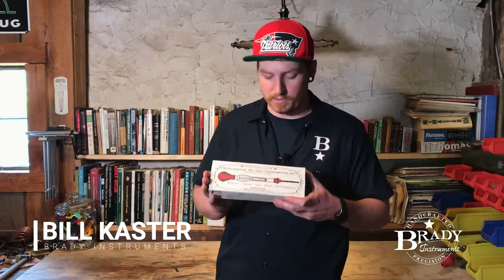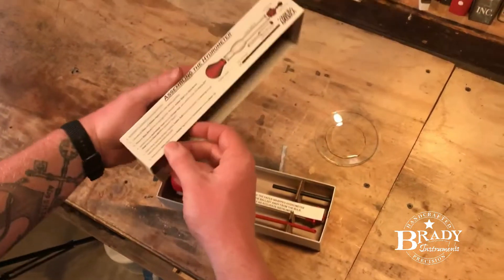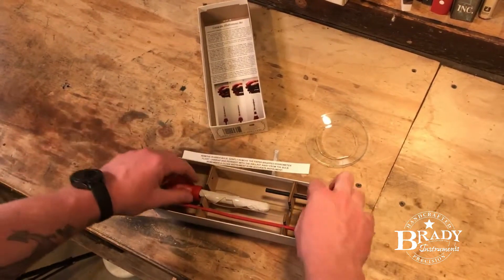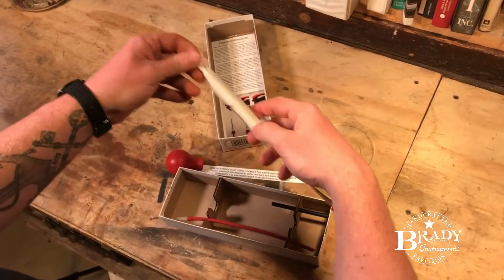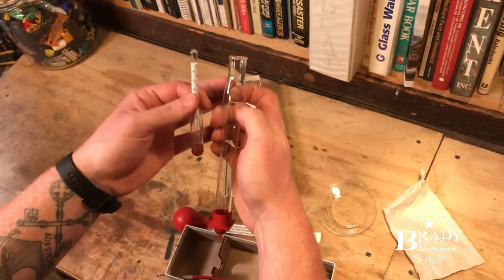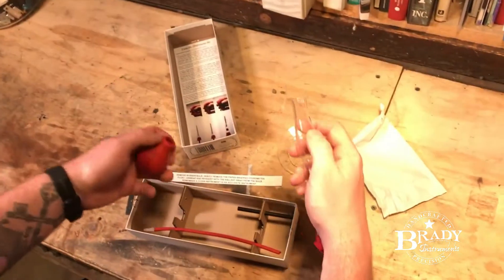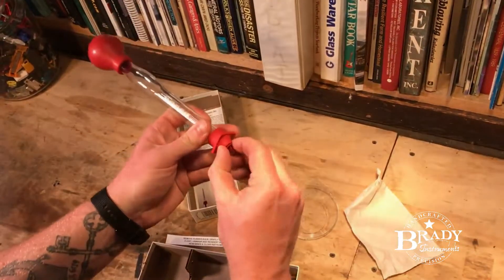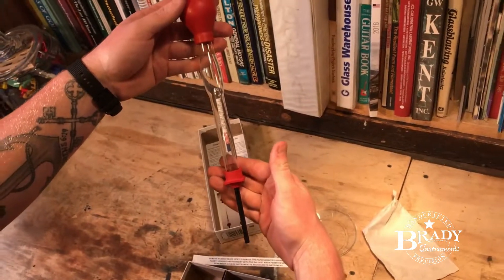Unboxing The #1 Compact Battery Hydrometer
We unbox and assemble the #1 Compact Battery Hydrometer in this video.

This Century-Old Hydrometer Design allows you to accurately and reliably take Specific Gravity readings for a lifetime. Our high-quality tool will test your battery's State of Charge and give you an understanding of the overall health of your batteries. Its compact, heavy-duty design can monitor your flooded lead-acid batteries for decades and optimize the life of your expensive batteries.

Google "Using a Battery Hydrometer" for more information. Works well with large or small batteries. Flexible rubber tip allows for use in tight spaces. Also included is one extra Hydrometer Float as well as our Wall Mount/Drip Cup System to keep your hydrometer safe and clean.

Be sure to select which temperature base (60°F or 77°F) you would prefer and also whether or not you would like a colored zone float or Non-Colored Zone Float. All of the floats have the same Specific Gravity range. The options are whatever your preference may be.

Information:
Heavy-Duty, Industrial Grade, and Compact Battery Tester
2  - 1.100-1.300 Specific Gravity Range Hydrometers
Distortion Free Glass Barrel
Professional Grade Rubber Parts
8” Flexible Tip
3" Hard Tip
Wall Mount/Drip Cup System
Assembly and Usage Instructions
Reusable Packaging

About Brady Instruments: Our bold journey all started in 1996, in a dark basement, with some antiquated equipment. Our knowledge far surpassed our manufacturing capabilities. Brady's father Michael, who was accustomed to having 40 employees to carry out his ideas, now relied on just himself and Brady to manufacture all of the orders. No more, no less. They worked feverishly and intensely for years. Innovation was a daily occurrence. Customers soon began to see the fruits of their labor... and relationships were built. Then in early 2019, after 22 years of competing with Brady's great grandfather's business (which started in 1905), Brady Instruments had the opportunity to reunite with Francis L. Freas Glassworks to combine their strengths and allow us to satisfy our markets more effectively.

With our small army of Technicians and Craftsman, Brady Instruments continues to supply the world with high quality, hand-blown, handcrafted, scientific instruments that our Forefathers would be proud to have inspired.